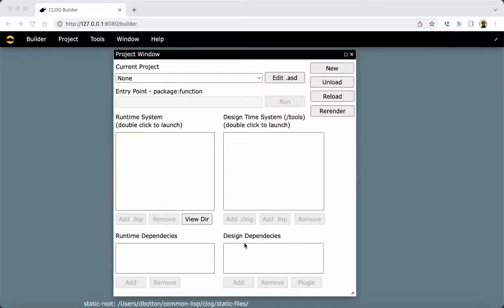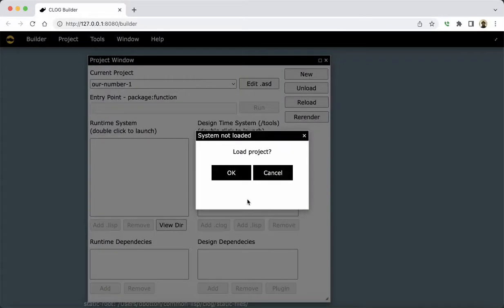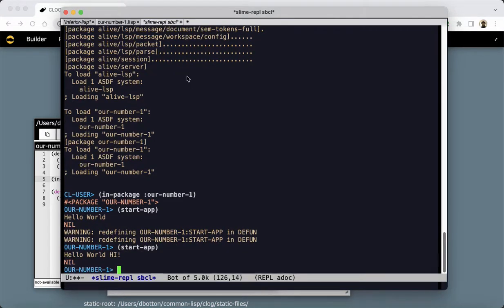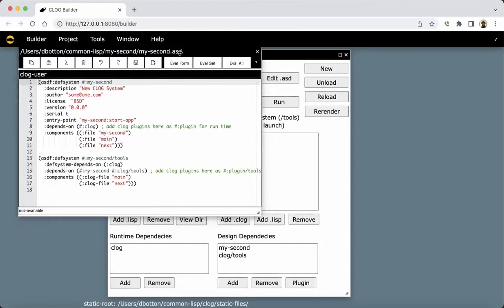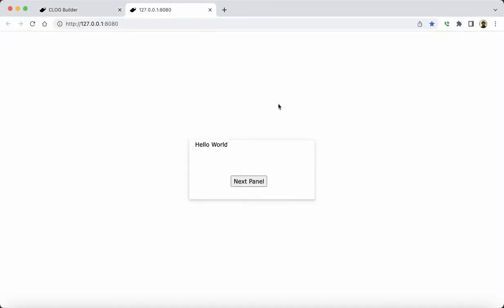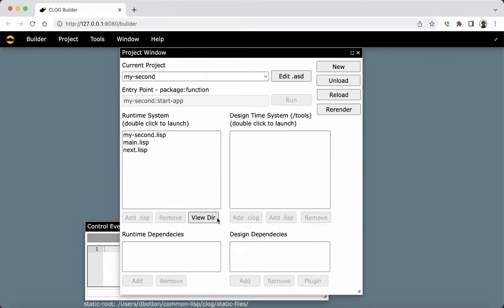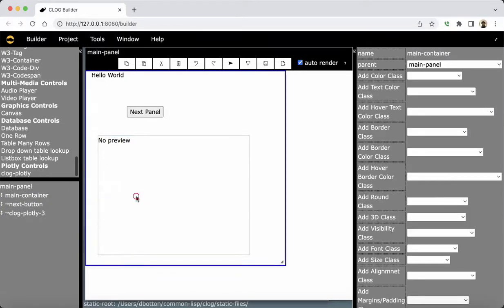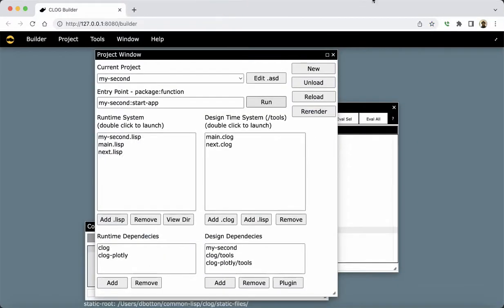CLOG Extra 3 - The CLOG Project System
In this CLOG extra we discuss using the builder for both non-CLOG and CLOG projects.